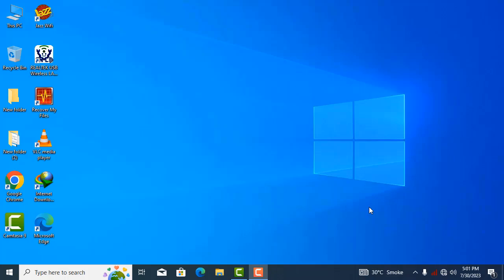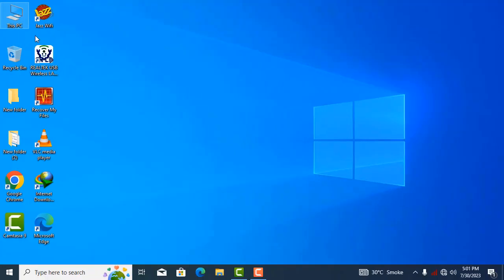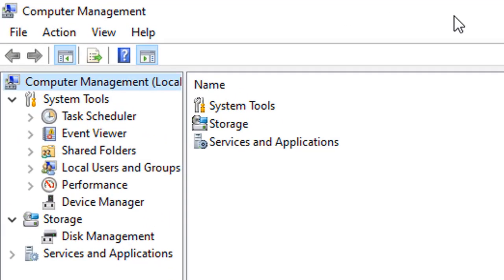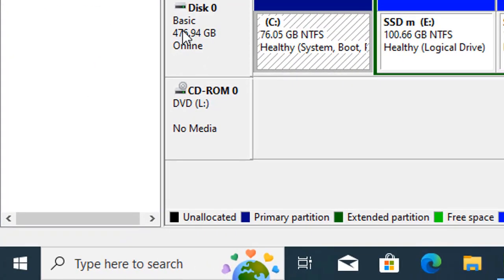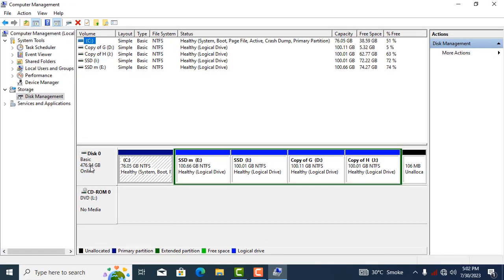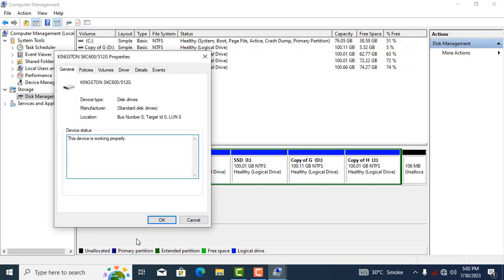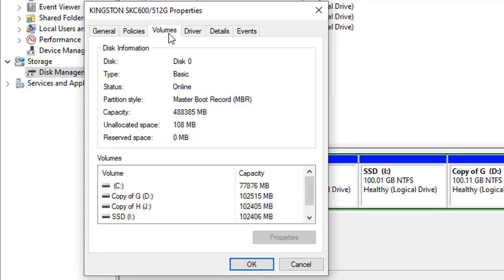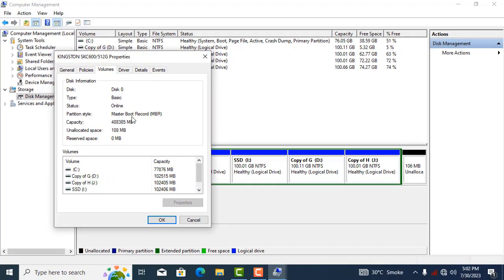How To Know Your Partition Format : MBR Or GPT In Windows In Urdu/ Hindi | MBR Vs GPT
अपने विभाजन प्रारूप को कैसे जानें: विंडोज़ में एमबीआर या जीपीटी उर्दू/हिंदी में

apane vibhaajan praaroop ko kaise jaanen: vindoz mein emabeeaar ya jeepeetee urdoo/hindee mein

如何知道您的分区格式：乌尔都语/印地语 Windows 中的 MBR 或 GPT

كيف تعرف تنسيق القسم الخاص بك: MBR أو GPT في Windows باللغة الأردية / الهندية

Hoe om jou partisieformaat te ken: MBR of GPT in Windows in Urdu/ Hindi

আপনার পার্টিশন ফরম্যাট কীভাবে জানবেন: উর্দু/হিন্দিতে উইন্ডোজে এমবিআর বা জিপিটি

OPPO Mobile Tips & Tricks | Lockscreen Magazine